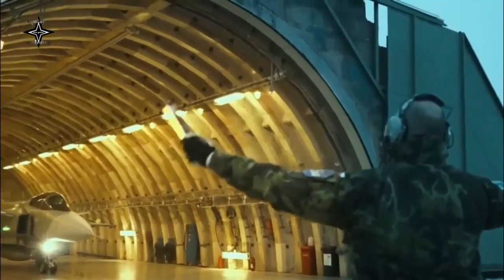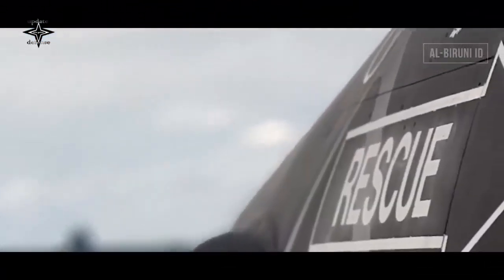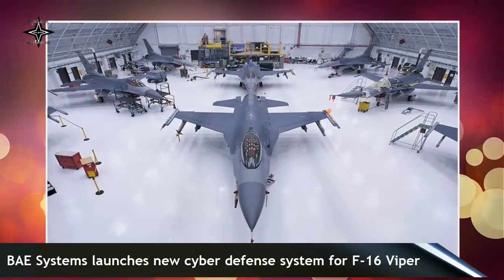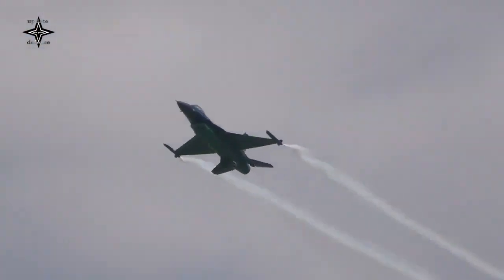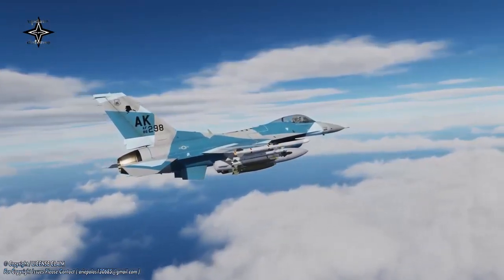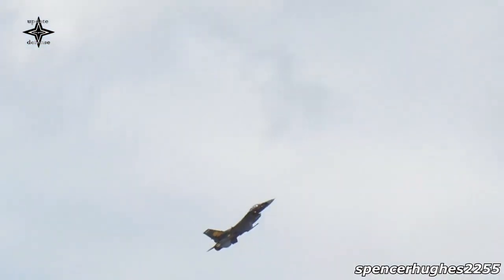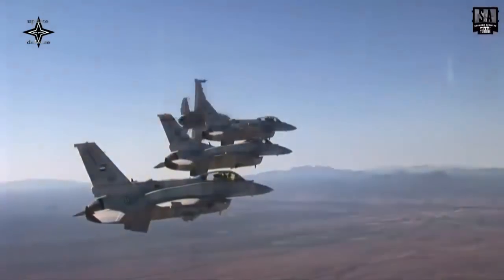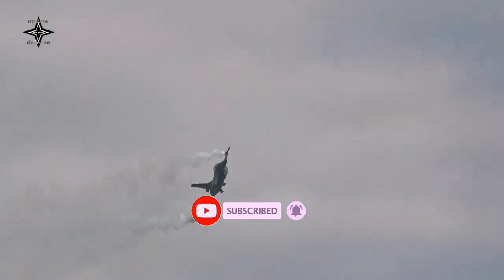BAE Systems launches new cyber defense system for F-16 Viper fighter jets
The rapid development of cyber technology has opened up opportunities for threats of attacks through cyberspace, including on systems used by F-16 fighter jets.
To protect against this, BAE Systems has launched the Viper MLV (Memory Loader Verifier) ​​II which has advantages over its previous product, the Viper Memory Loader Verifier.
BAE Systems F-16 product line director Carl Huncharek said, The first-generation Viper Memory Loader Verifier has 20 years of proven reliability and durability in challenging flight path environments.
While the new version will provide more capabilities, including mission aircraft and open architecture systems that can reduce life cycle costs.
The Viper Memory Loader Verifier II can provide flight critical capabilities for installing and verifying a variety of software and mission data files onto aircraft.